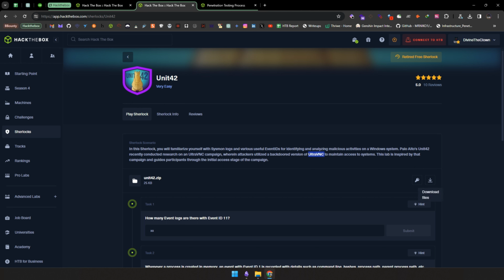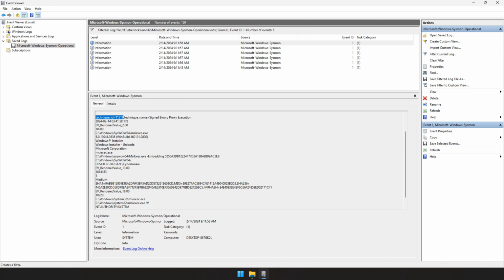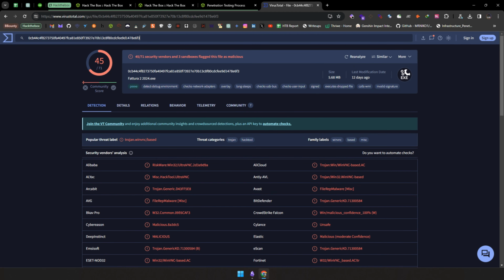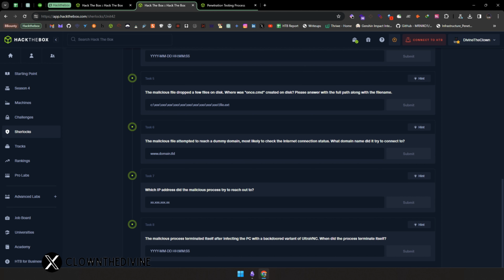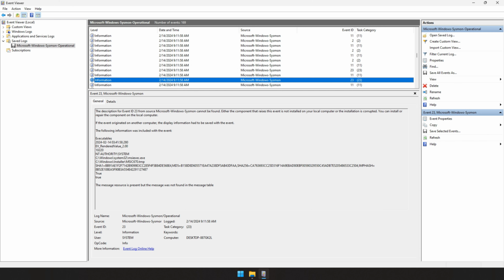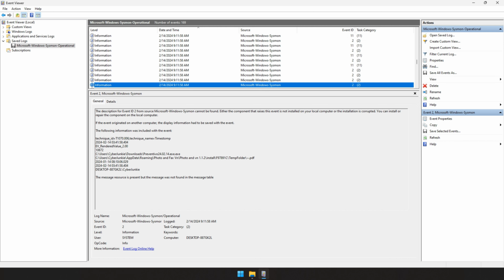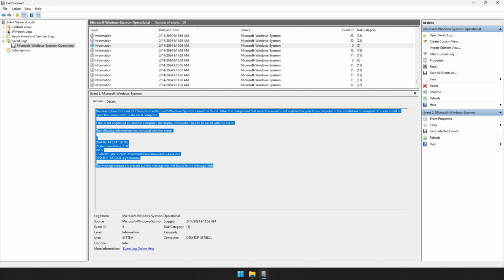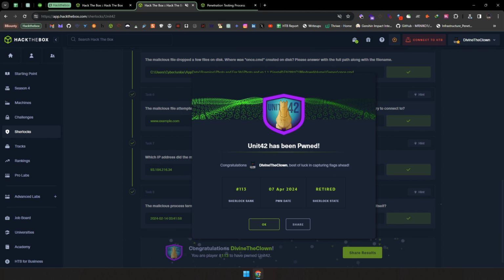Unit42 | Uncovering Malicious Activity with Sysmon Logs | Hack The Box | Sherlocks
Join me in this Sherlock adventure where we delve into Sysmon logs and uncover valuable EventIDs for detecting and analyzing malicious activities on Windows systems. Inspired by Palo Alto's Unit42 research on an UltraVNC campaign, we explore how attackers leveraged a backdoored version of UltraVNC for persistent access.

Discover the tactics used by threat actors and learn how to fortify your systems against similar attacks. Don't miss out on this deep dive into cybersecurity defense strategies!